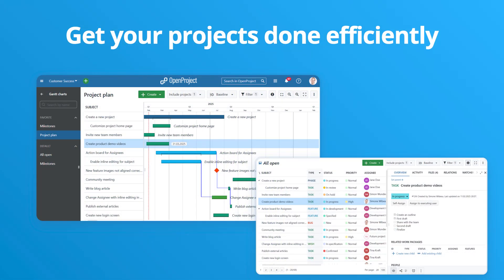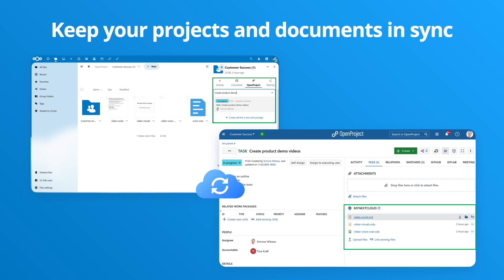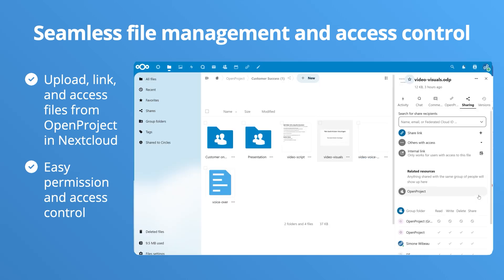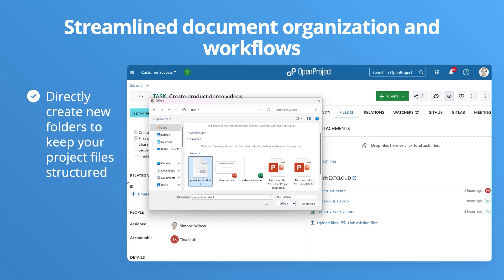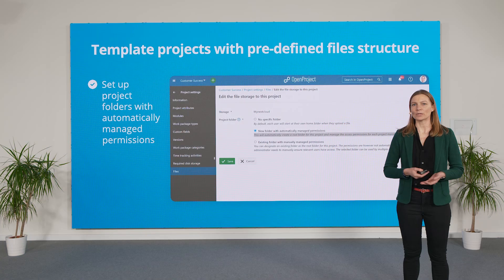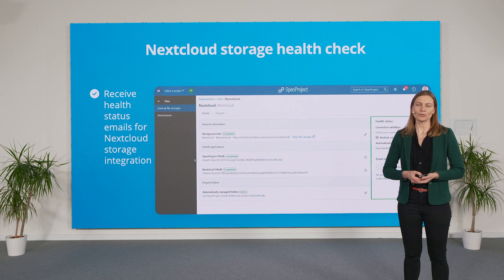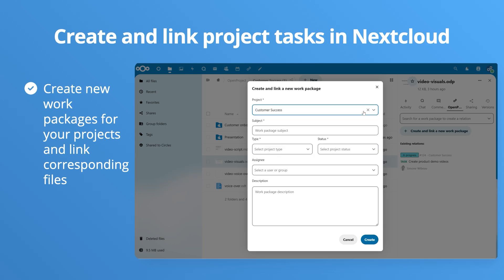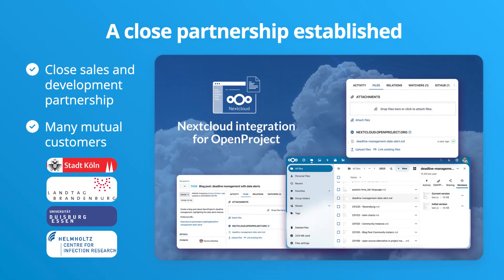OpenProject and Nextcloud Hub 10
Join Birthe Lindenthal, Co-founder and CMO at OpenProject as she shows us a few highlights and updates about the OpenProject and Nextcloud integration.

OpenProject is a collaborative project management software, supporting teams to collaborate efficiently in a web-based solution.

Just like Nextcloud, OpenProject is open source and can be run on-premises. Manage files and folders in Nextcloud and connect them directly to project tasks in OpenProject. No more searching for corresponding documents and versions—just easy collaboration.

With the latest updates you can:
📁 Create new folders in Nextcloud when uploading a new document from OpenProject
🤹‍♂️ Create new project tasks directly from Nextcloud Files
🗝️ Simplify recurring projects with project folders that allow for automatically managed permissions
🪄 Setup project templates with predefined folders and files, making it easy to manage essential documents in Nextcloud from the start
🩺 Administrators can now perform health checks on the integration and receive notifications if the Nextcloud storage integration requires attention

📍 Online livestream